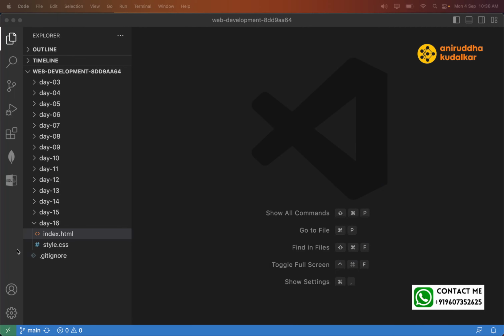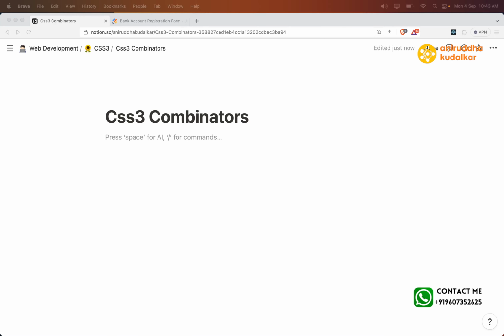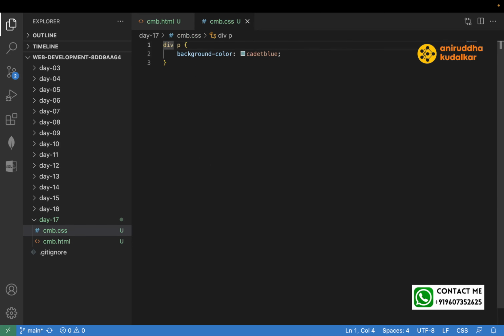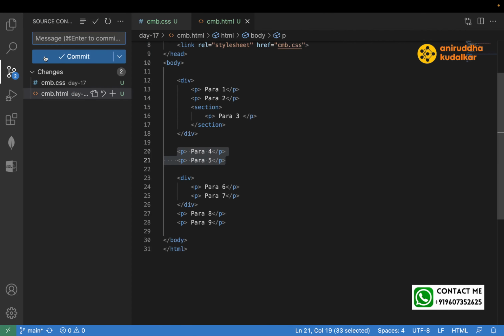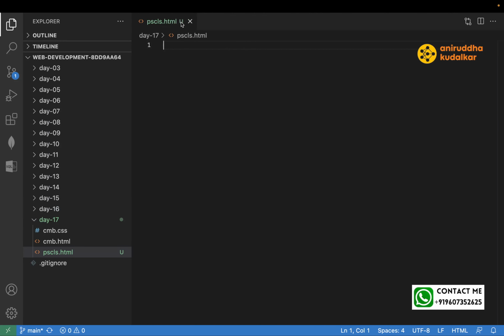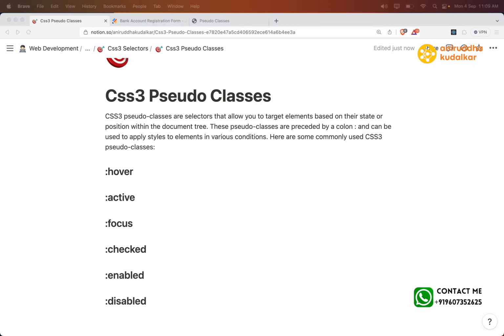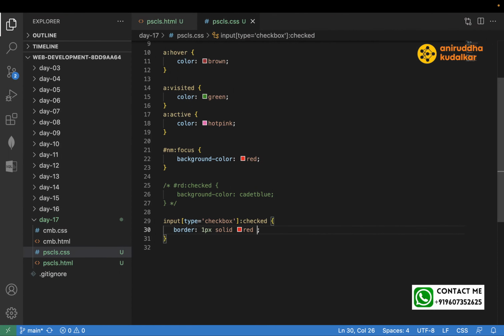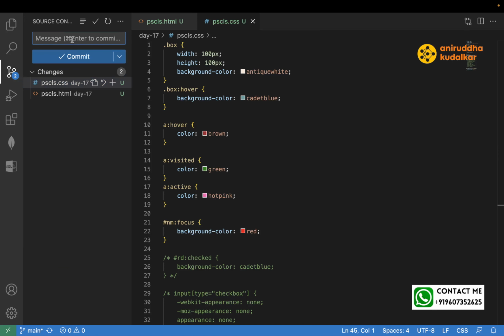017 Web Development: CSS3 Combinators and Pseudo Classes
Welcome to the 17th insightful session of our ongoing Web Development Batch! Join us as we unravel the power of CSS3 Combinators and Pseudo-Elements in this comprehensive video tutorial.

Designed exclusively for our dedicated web development community, this session dives deep into CSS intricacies. Whether you're a coding enthusiast looking to expand your knowledge or a seasoned developer aiming to refine your skills, this tutorial offers indispensable insights.

Discover the art of CSS3 Combinators, unlocking the potential to target specific elements and create finely tuned styles. Dive into Pseudo-Elements, understanding how to add dynamic and eye-catching elements to your web designs without cluttering your HTML.

As part of our web development batch, this tutorial ensures content alignment with your learning journey, delivering material that resonates with your goals. Join us to elevate your coding prowess, gaining hands-on experience in crafting elegant and efficient web interfaces.

Watch now to delve into the world of CSS3 Combinators and Pseudo-Elements, and empower yourself with the tools to transform your web development capabilities. Don't miss out on this opportunity to explore these advanced CSS techniques in our ongoing quest for mastery and innovation.

- css3 tutorial
- css3 interview questions and answers
- css3 Combinators
- css3 Pseudo Elements

- javascript tutorial
- javascript course